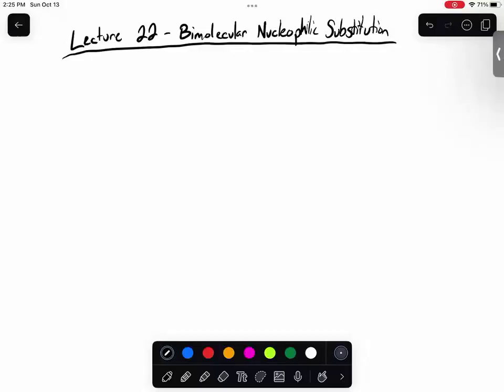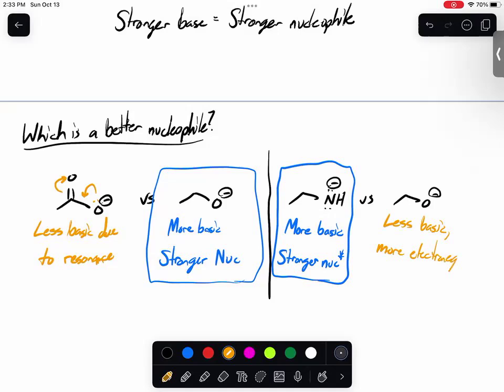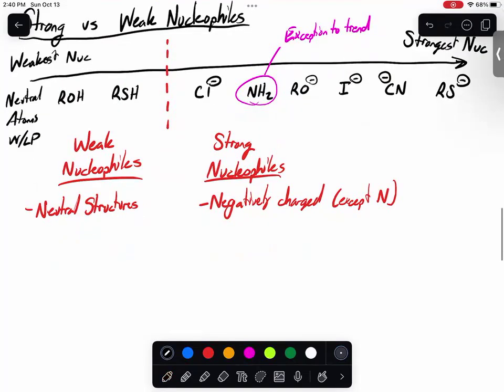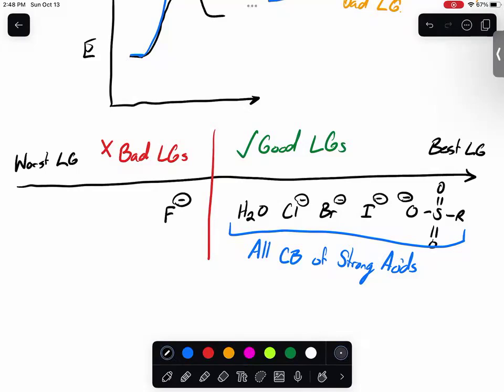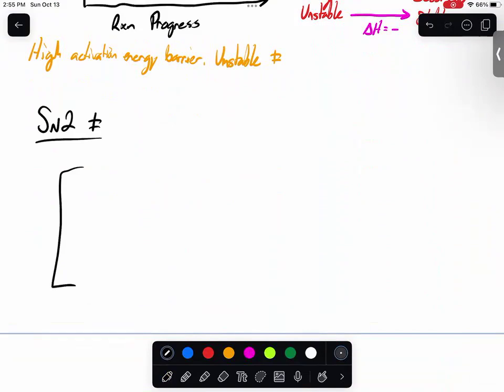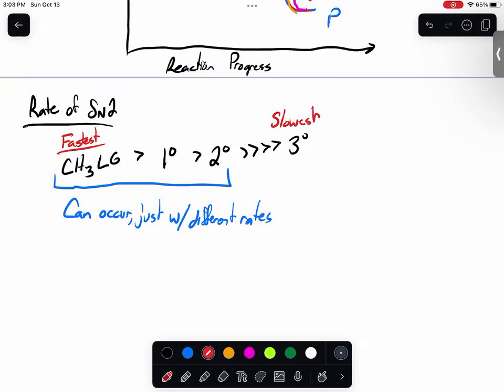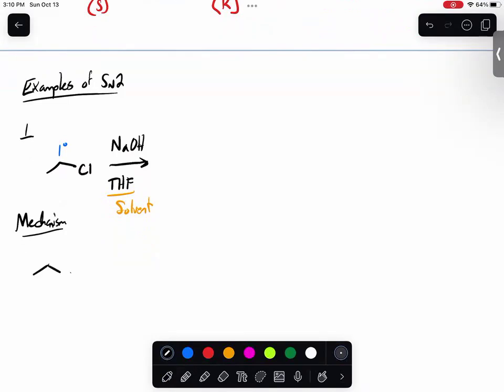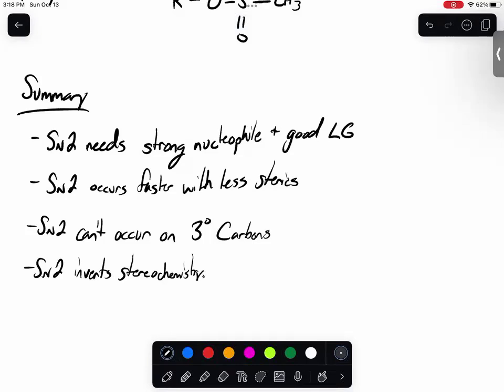Lecture 22 Bimolecular Nucleophilic Substitution